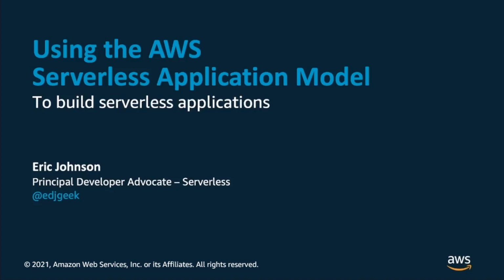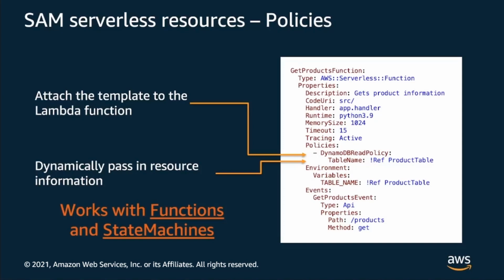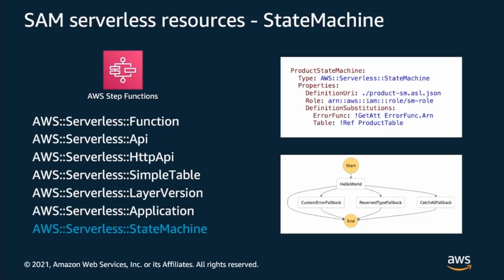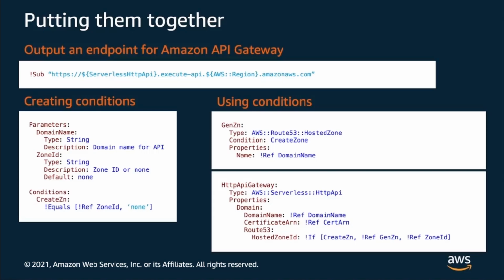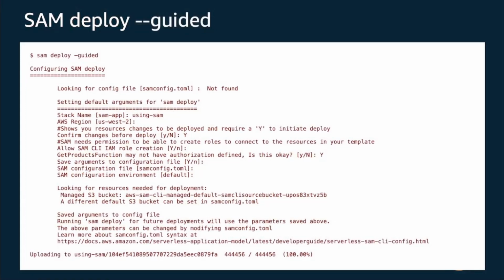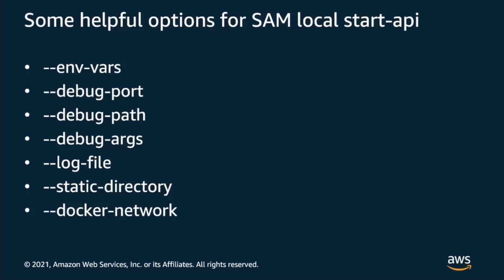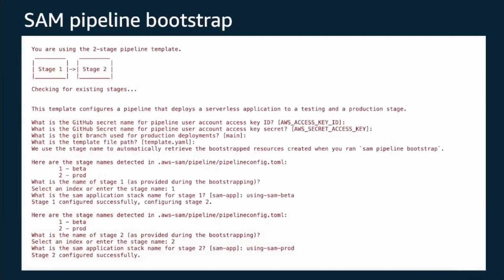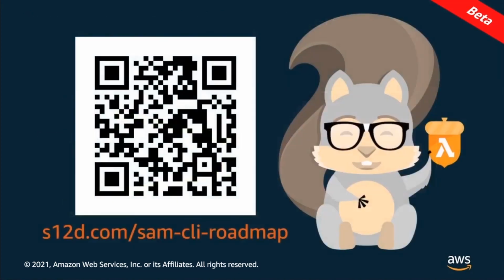Using the AWS Serverless Application Model (AWS SAM) to Build Serverless Applications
When building serverless applications, you have a wide range of options for managing infrastructure and developing code. Treating both your infrastructure and application as code can improve efficiency, build in flexibility, and save time. The AWS Serverless Application Model (AWS SAM) is an open-source framework for building serverless applications. In this tech talk you’ll learn how to use SAM templates to manage serverless infrastructure as code. From serverless-specific resources to pseudo parameters, you’ll learn how to construct highly flexible and re-usable AWS SAM templates to manage your serverless application. You’ll learn how to use the AWS SAM CLI to create, develop, and deploy serverless applications. Additionally, you will learn about the latest features of AWS SAM CLI to help you build deployment pipelines and test your code in the cloud.

Learning Objectives:
*Understand the purpose of AWS SAM templates and the available resources for serverless applications
*Learn how to use AWS SAM Pipelines for continuous integration and continuous delivery (CI/CD)
*Learn how to use the AWS SAM CLI to develop locally while testing in the cloud